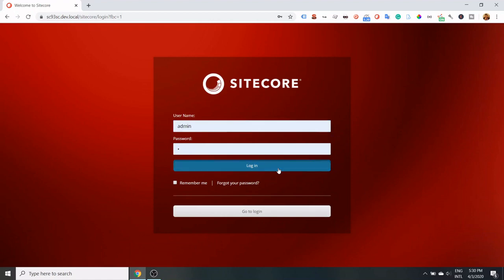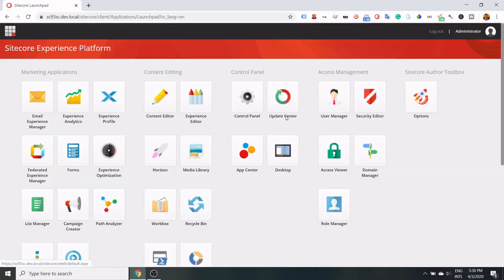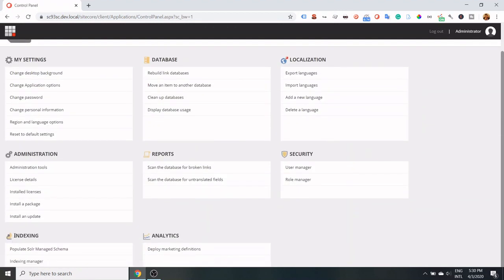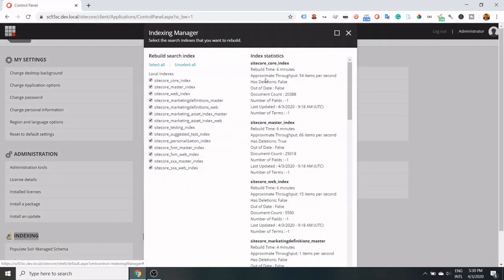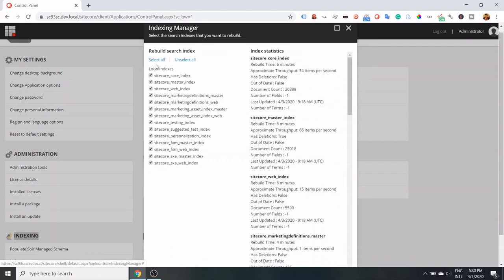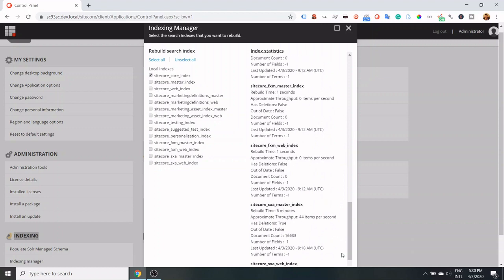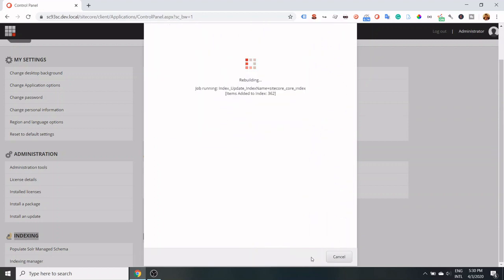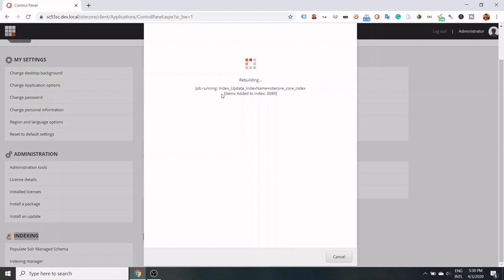How to build Sitecore Index.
We will learn how we can build the Sitecore Index.